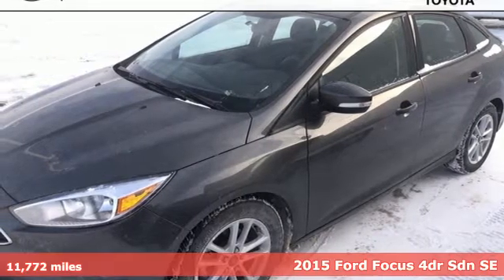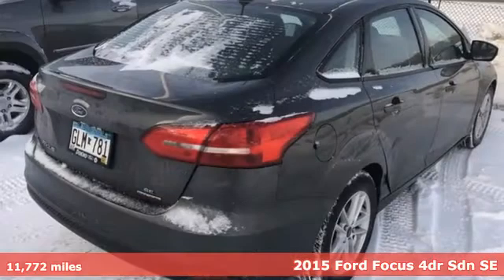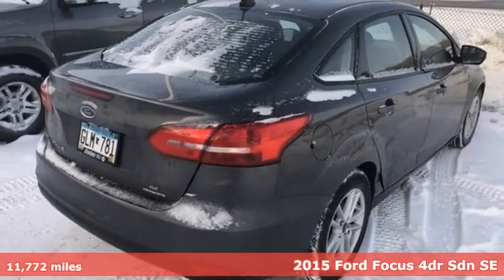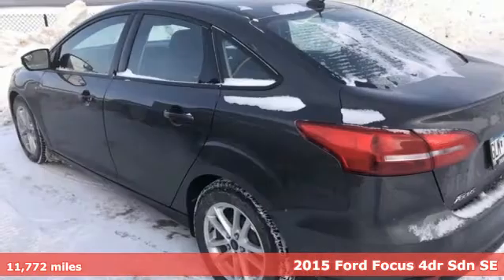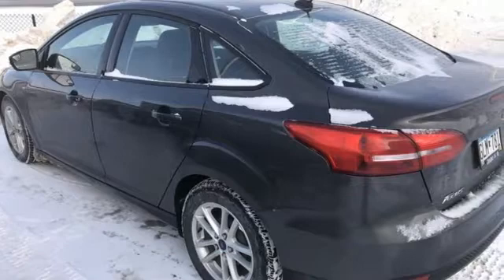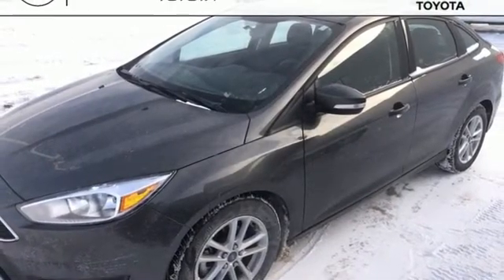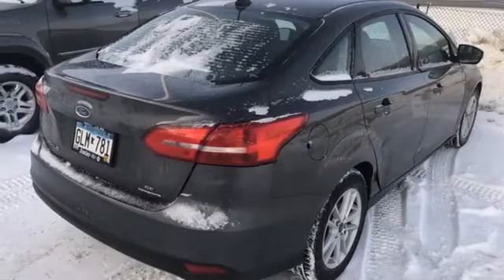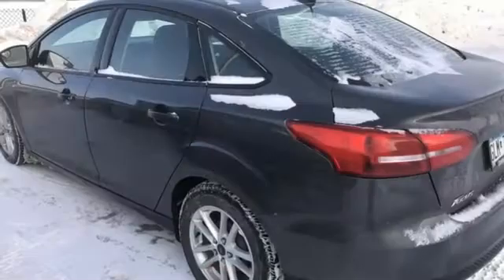Used 2015 Ford Focus Rochester, MN X8662 - SOLD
Year: 2015
Make: Ford
Model: Focus
Trim: SE
Engine: 2.0L 4-Cylinder DGI DOHC
Transmission: 6-Speed Automatic with Powershift
Color: Gray
Interior: Charcoal Black
Mileage: 11772
Stock #: X8662
VIN: 1FADP3F27FL369040
Recent Arrival! *Bluetooth Hands Free, Local Trade, Portable Audio Connection, Sirius Radio, Cruise Control, ABS brakes, Air Conditioning, Alloy wheels, Electronic Stability Control, Rear window defroster, Remote keyless entry, Steering wheel mounted audio controls, SYNC, Traction control. CARFAX One-Owner. We look forward to earning your business.

Address:
4365 Canal Place Southeast